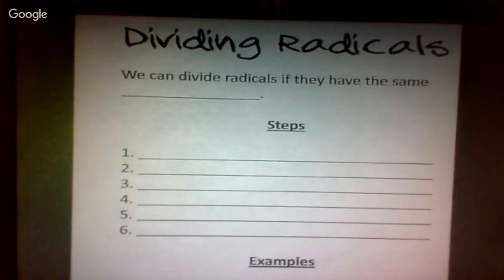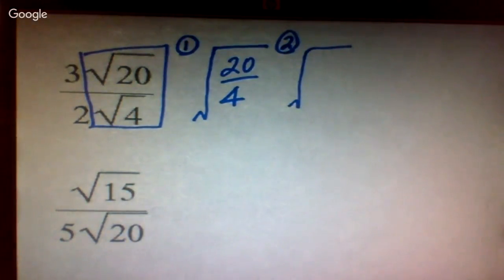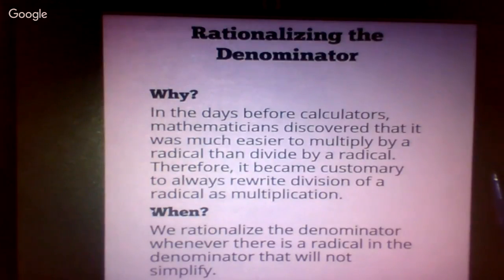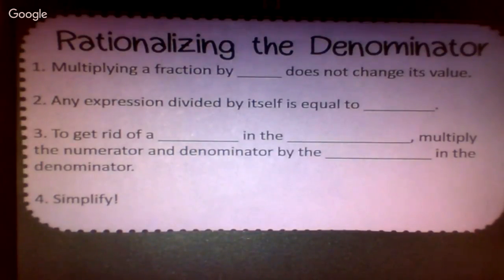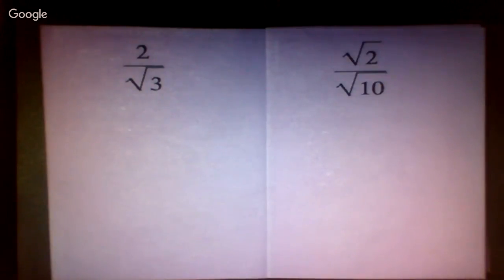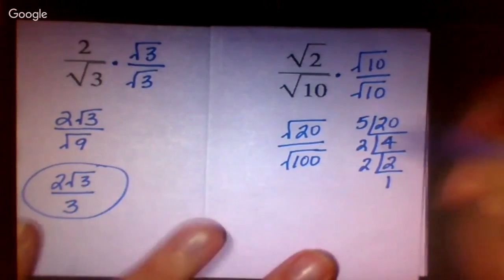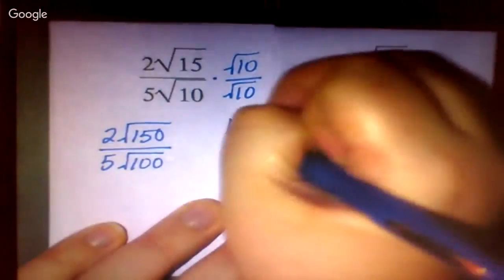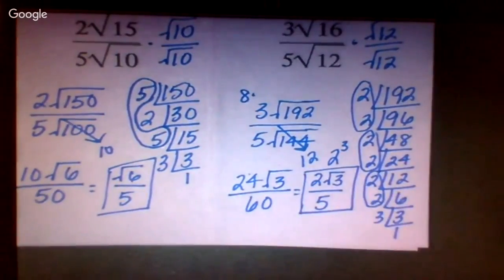3/26 Dividing Radicals and Rationalizing the Denominator